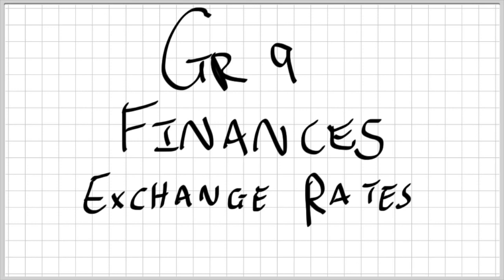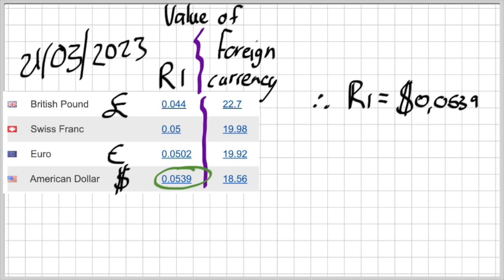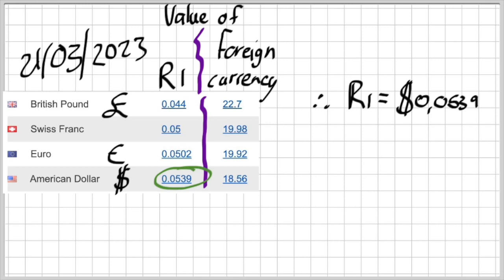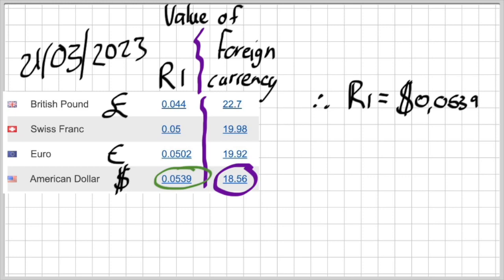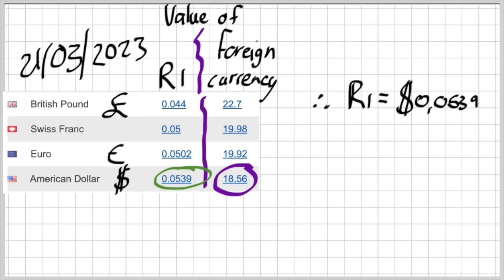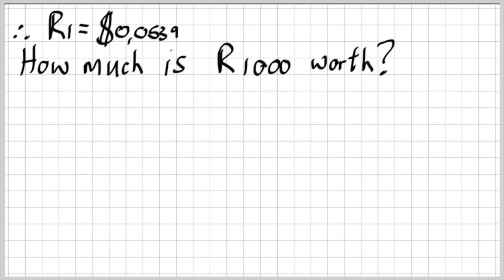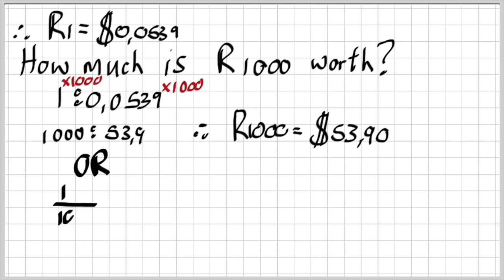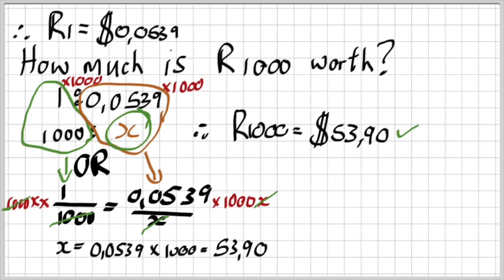5. Gr 9 Mathematics - Financial Maths - Exchange Rates Basics